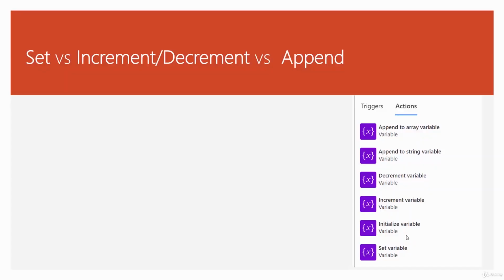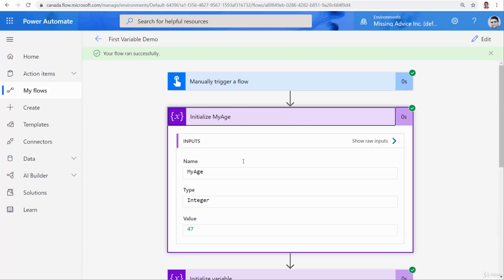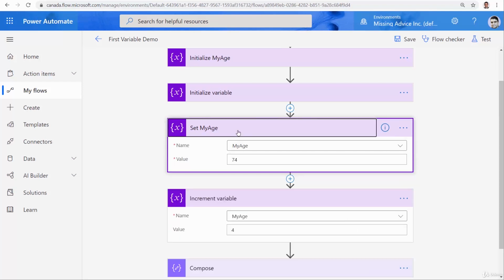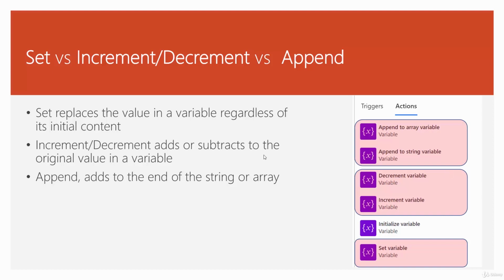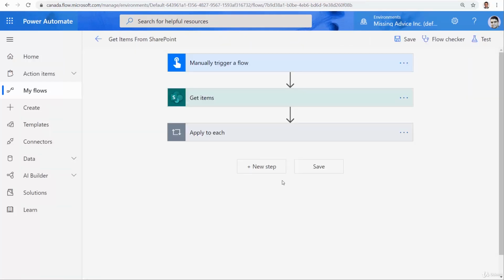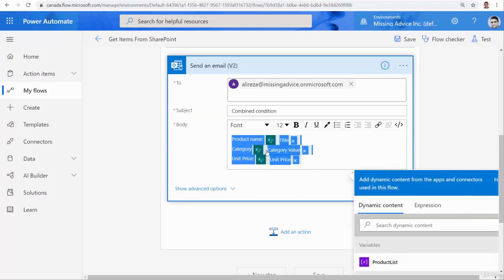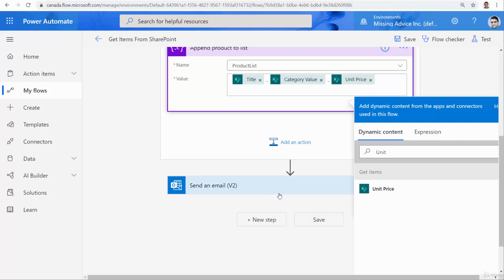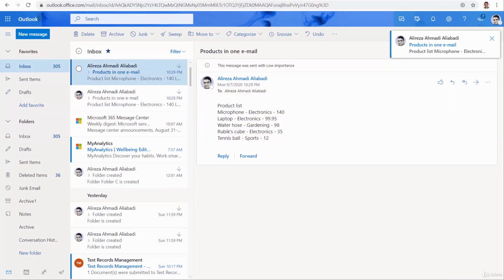Set vs Increment / Decrement vs Append | Microsoft Power Automate (Flow) Crash Course